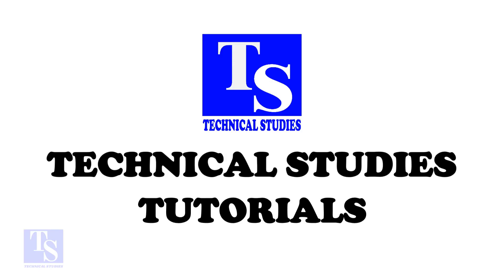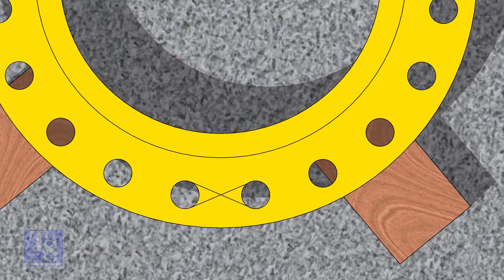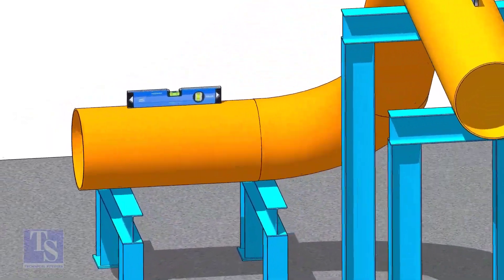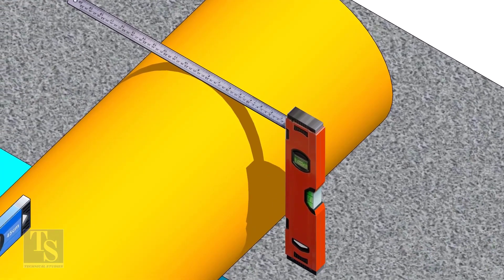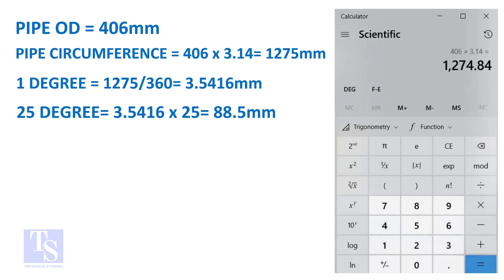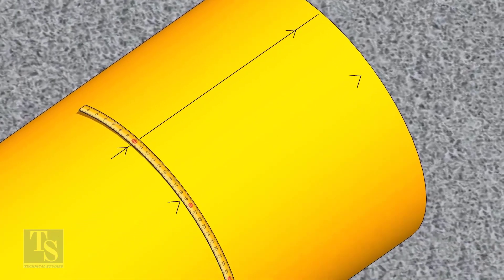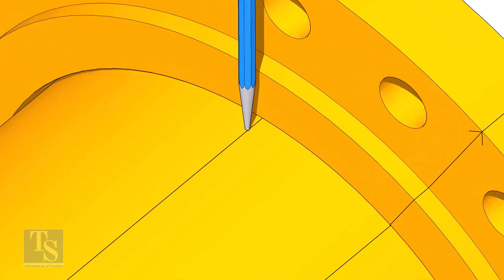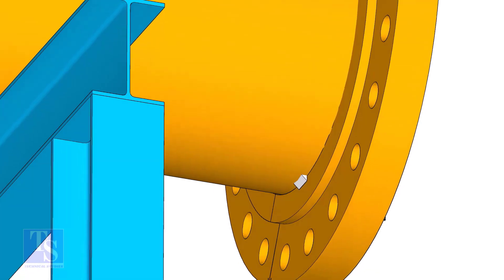Pipe to flange fit up any degree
How to fit up Flange to a pipe any degree tutorial for beginners. @technicalstudies.